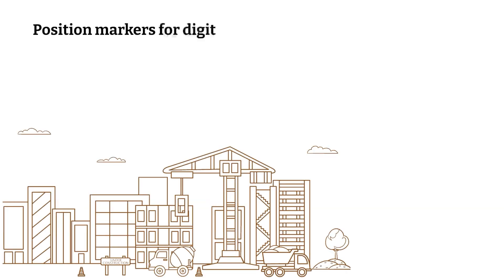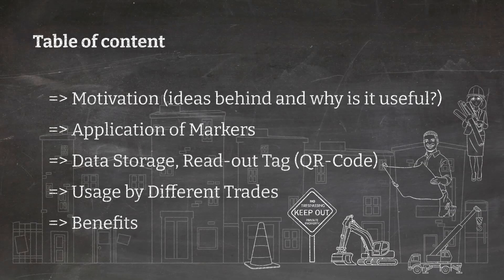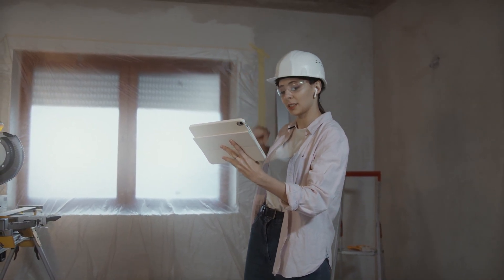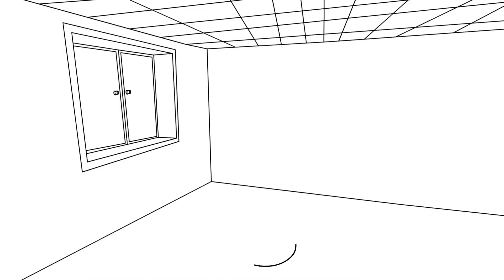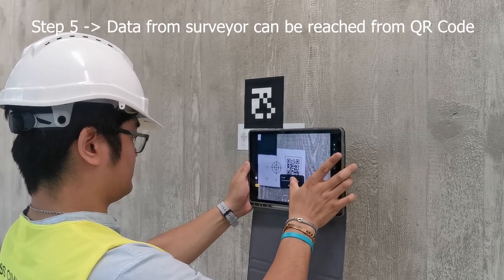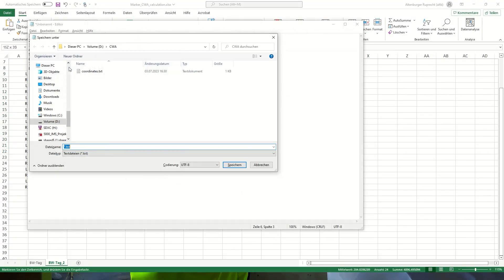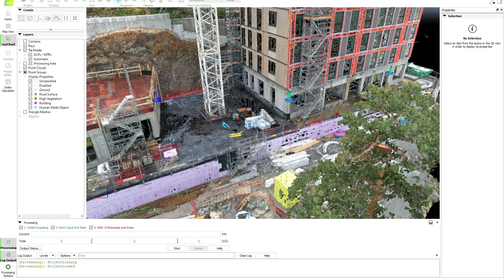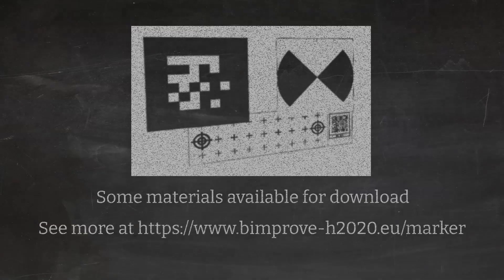BIMprove CWA: How the position markers work in detail?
Standardization achievements: a working committee with members of the BIMprove team together with external experts has prepared a CEN/CENELEC workshop agreement: “Position markers for digital applications on construction sites, structural monitoring and BIM-applications”. This workshop agreement CWA standardizes markers to be used by modern digital applications: devices like (laser-) scanners, autonomous vehicles, augmented reality devices and others, that are increasingly used by the construction industry. They all require precise geometric information of some reference points to determine their own position and orientation. The CWA now offers a standardized procedure allowing surveyors to provide this geometric data and to make it available in an efficient way. By defining the layout of markers, the working procedure and also a standardized way of human-/machine-readable data transfer, the CWA will help with integrating new technologies into the construction industry. It also ensures, that everybody works in the correct project coordinate system, thus helping to reduce error potential and workload. The final version will be presented to the public for consultation and comment and its final version published in autumn 2023.